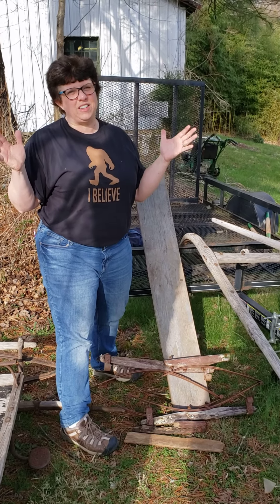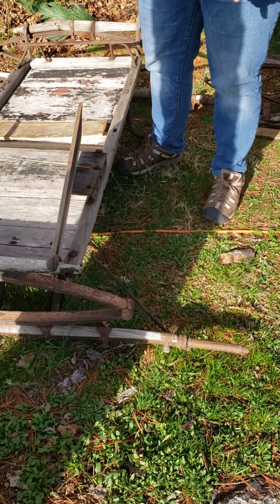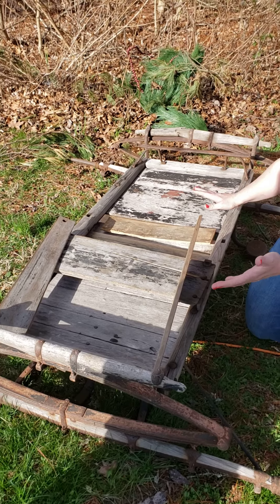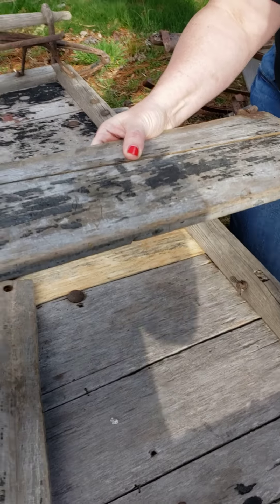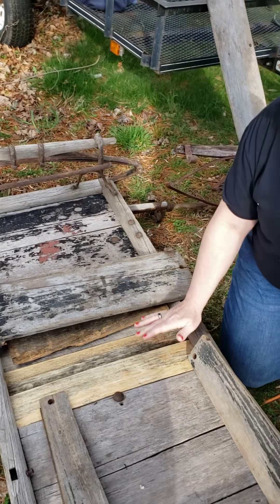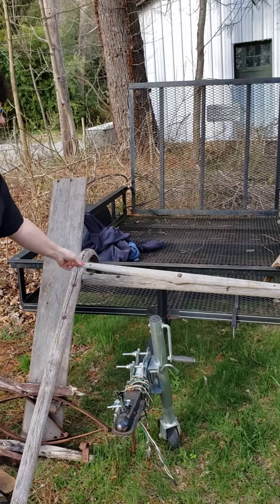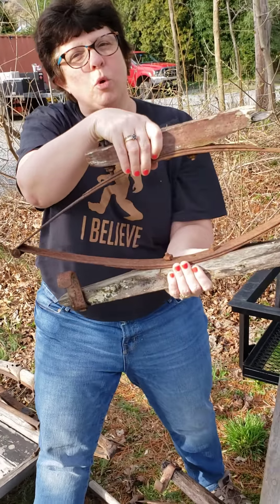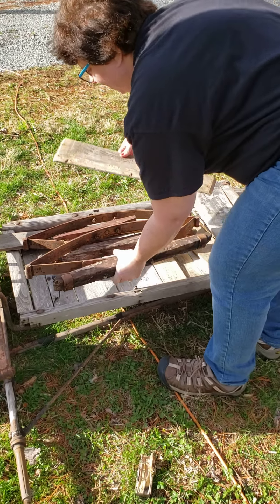Wagon Project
Mrs Kotz found an old antique wagon deep in PA last week.  She discusses the project and how it will fit in at her old house.